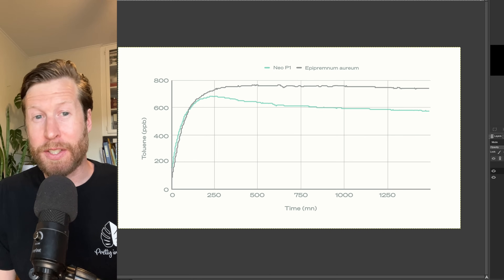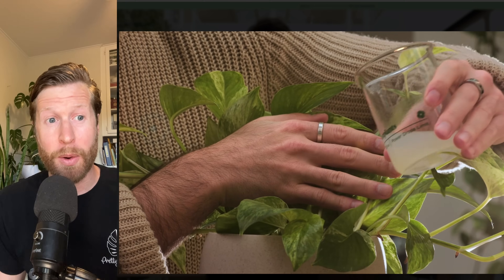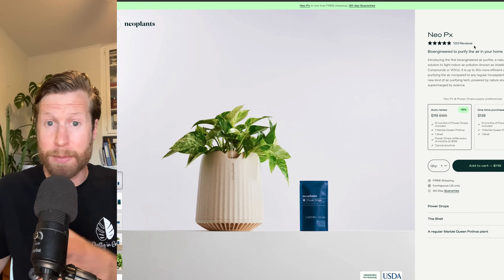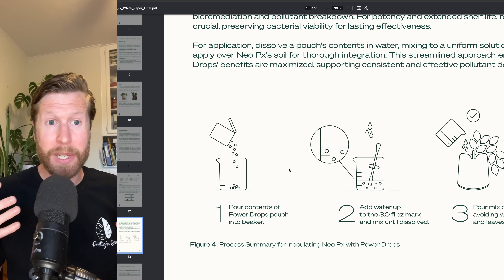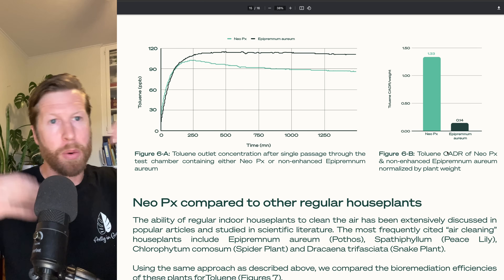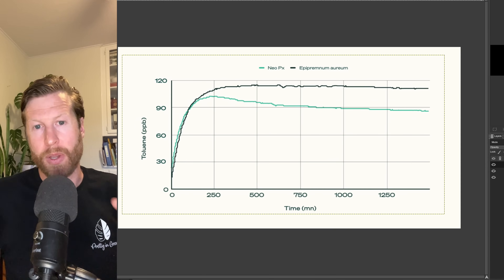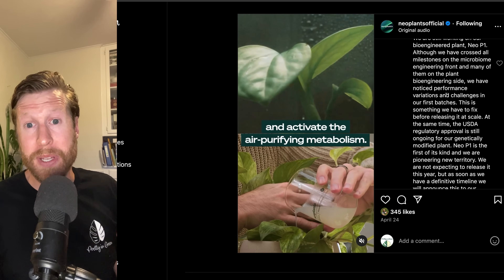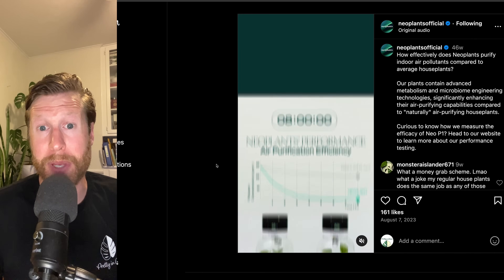Neoplants: LIE or a MISTAKE?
🌿 TRY Leaf Lux Fert ON AMAZON Prime

The Hydrocarbon analyzer neoplants used - doesn't specifically measure Toluene, and is in ppm. The resolution would be barely adequate for ppb

🦟 Neem w/ azadirachtin

☀️ Barrina LED Light
🌿 Large Self Watering Hydro Pot

🌿 Large Tweezers
🧪 Captan Fungicide

🌿 GROW EQUIP 🌿

🌿 D-Shaped Moss Pole
🌿 Large Tweezers

In this video we go over:
Neoplants Px
Neoplants P1
Neop1 neopx
Genetically Modified Houseplants
GMO Pothos

Please DO NOT add this audio content to the Youtube Content ID System.

Under the fair use doctrine of the U.S. copyright statute, it is permissible to use limited portions of a work including quotes, for purposes such as commentary, criticism, news reporting, and scholarly reports. There are no legal rules permitting the use of a specific number of words, a certain number of musical notes, or percentage of a work. See, Fair Use Index, and Circular 21, Reproductions of Copyrighted Works by Educators and Librarians.